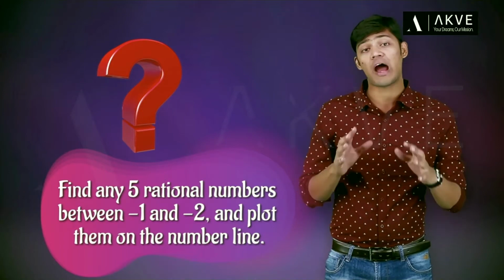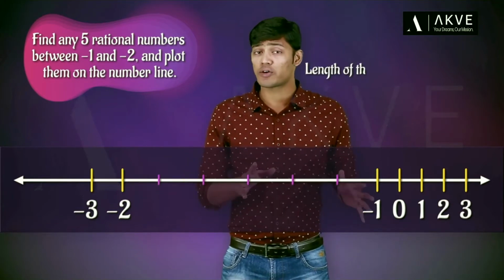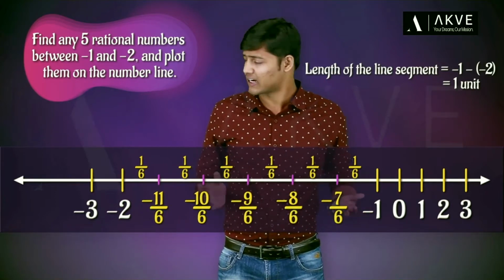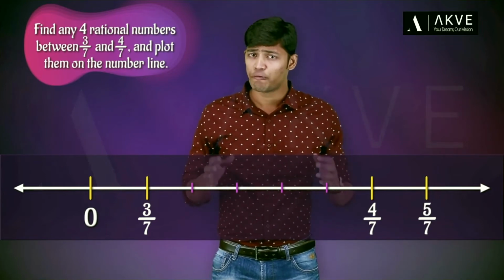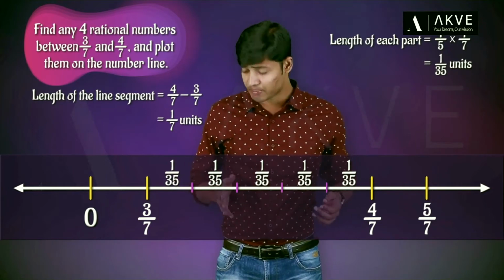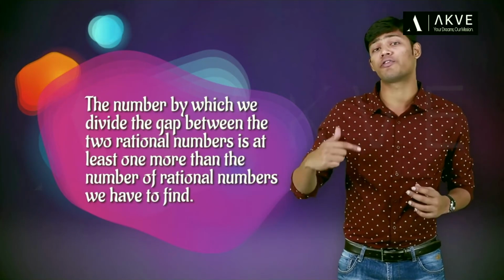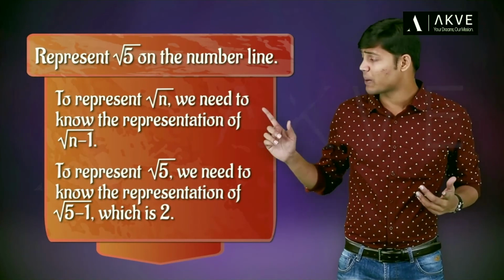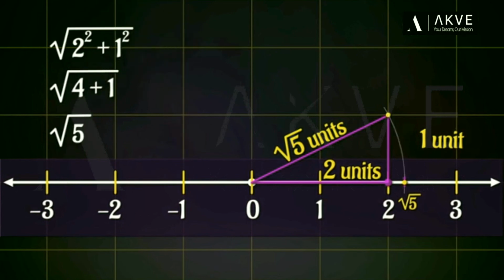Problems on Representation of Number System | Class 9 Math Number System (Part 4)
Problems On Representation of Number Systems.